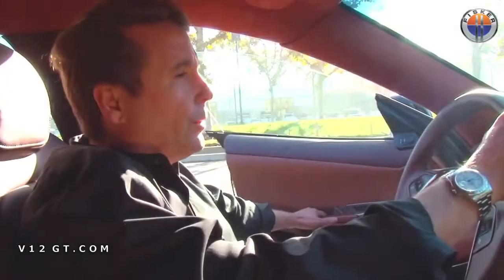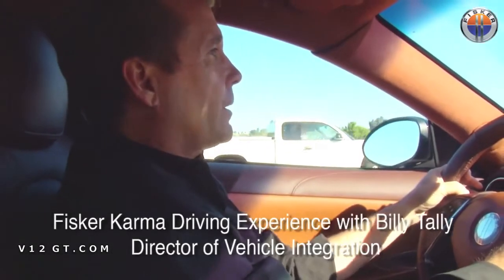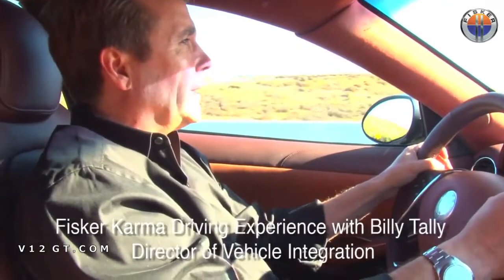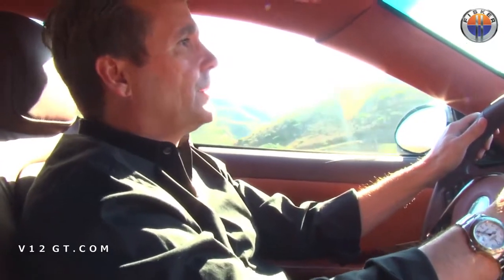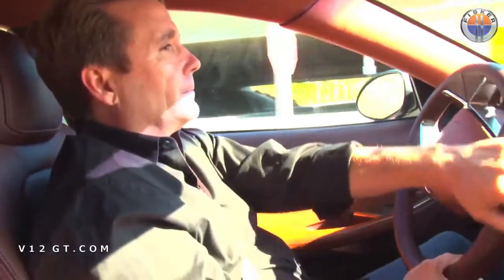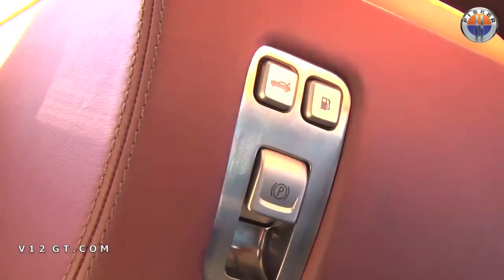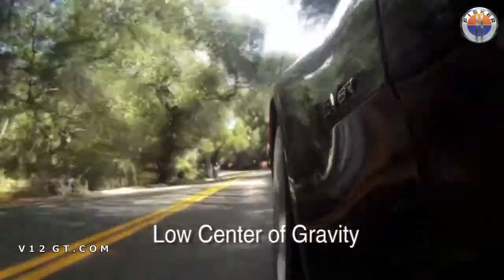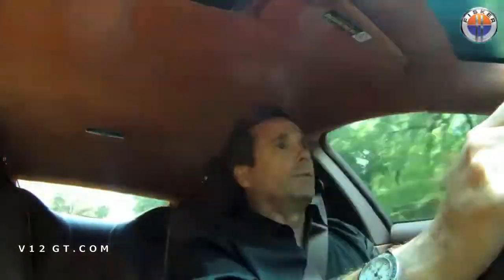Fisker Karma Guide de démarrage